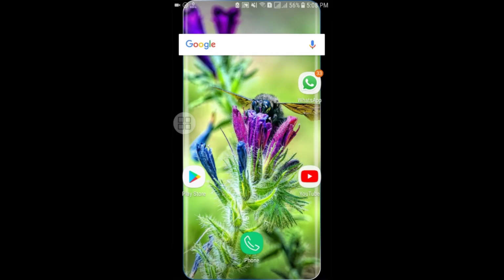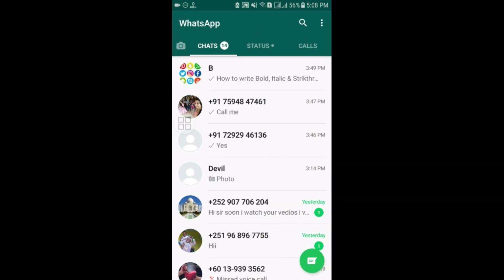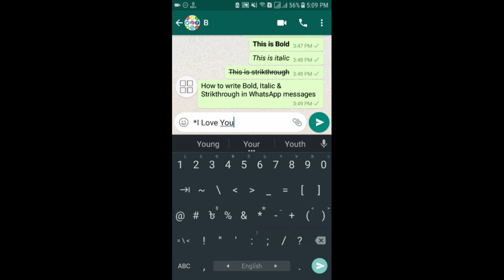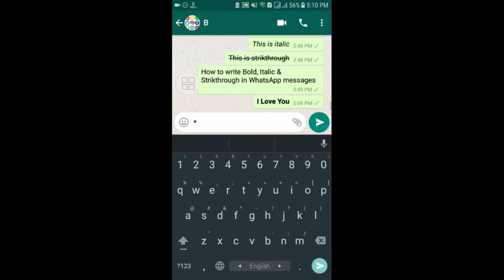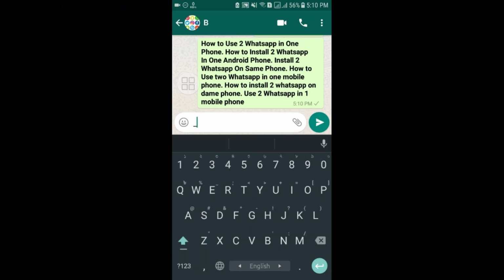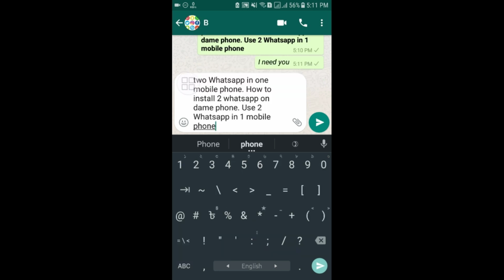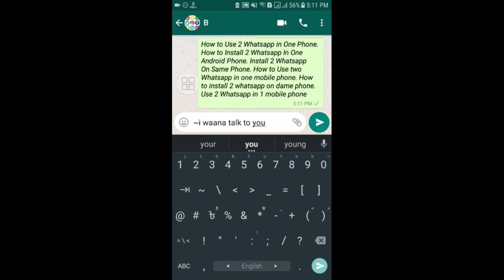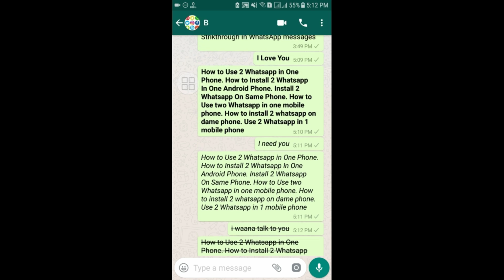How to Write Bold, Italics & Stickthrough Word?? | Whatsapp tricks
How to Write Bold, Italics & Stickthrough Word In WhatsApp. How to write bold letter in WhatsApp. how to write italics letter in WhatsApp.  how to write cross word in WhatsApp. how to write stickthrough letter in WhatsApp.  WhatsApp tips and tricks 2019